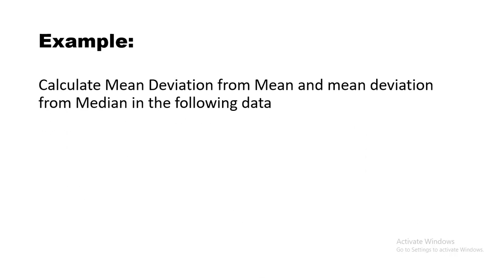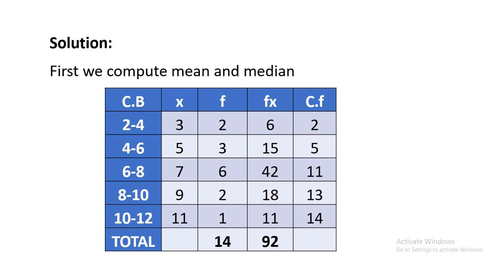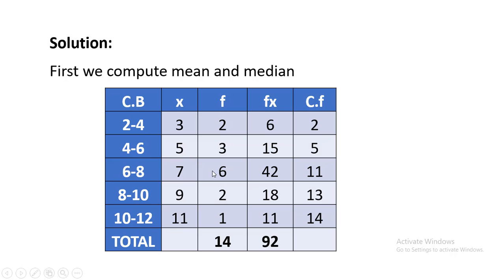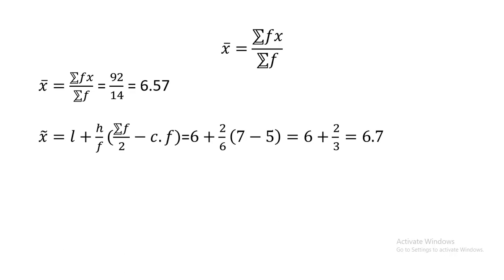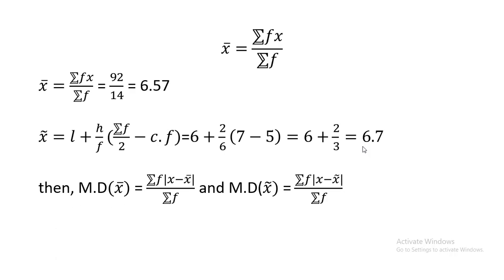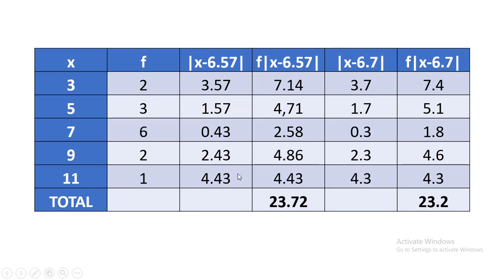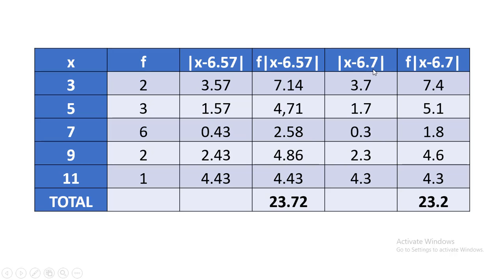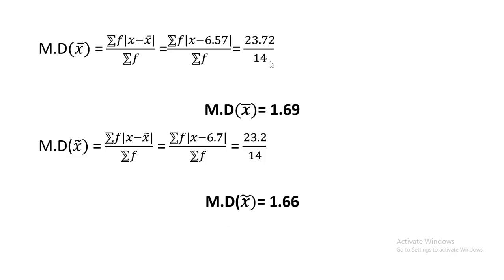Mean deviation || About mean || About median || Grouped data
Calculating mean deviation about mean and median for Grouped frequency distribution